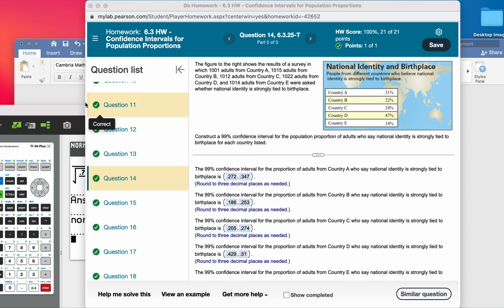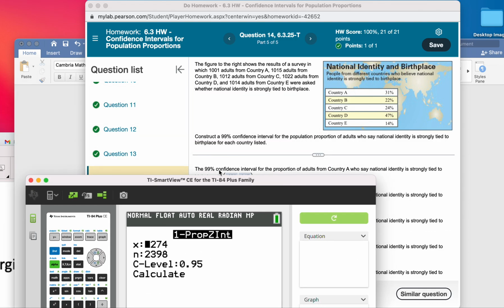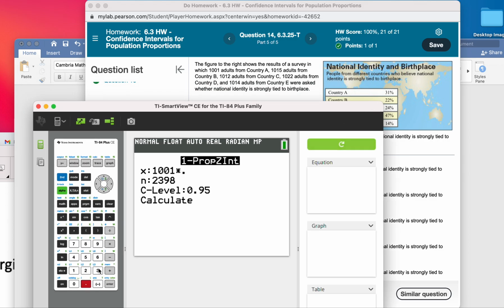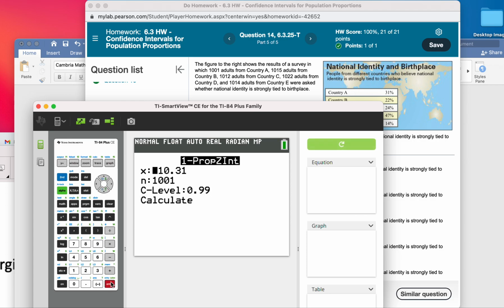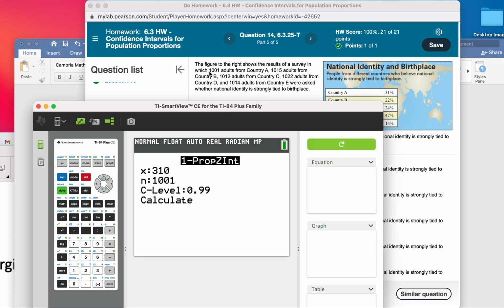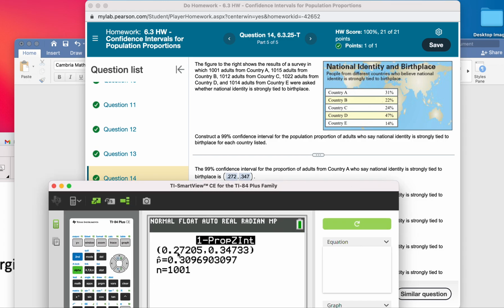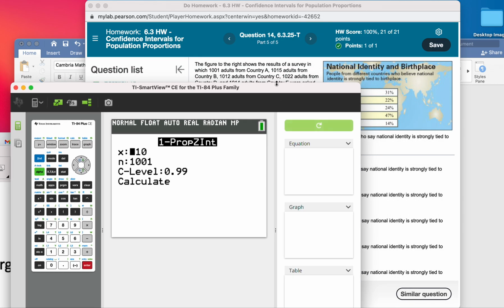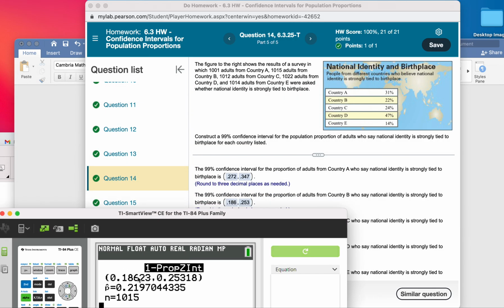6 3 #14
Larson Elementary Statistics Section 6.3 #14